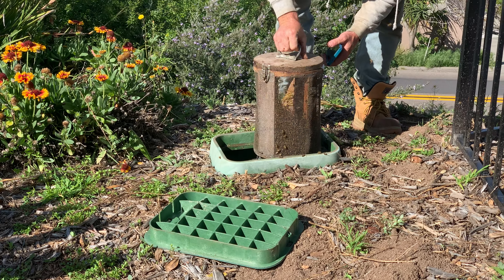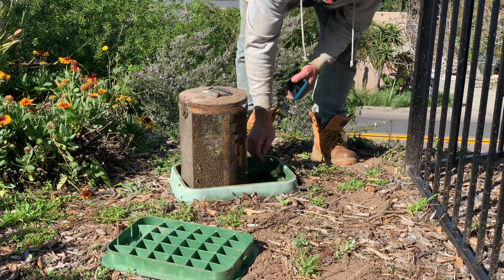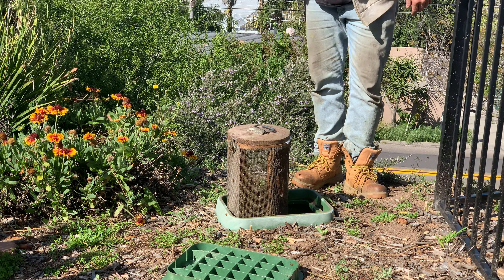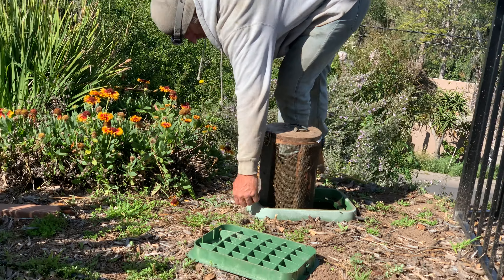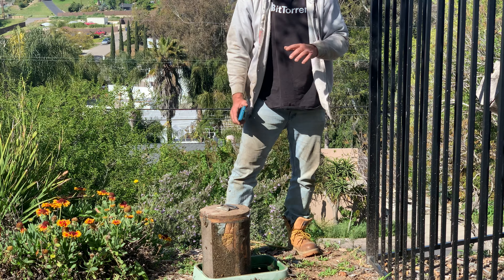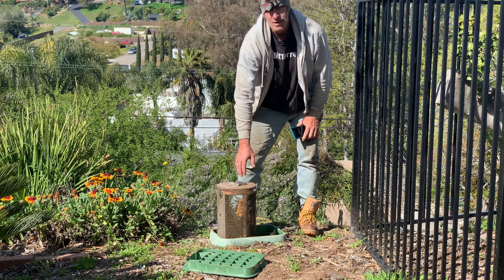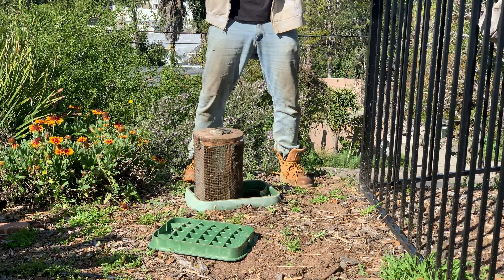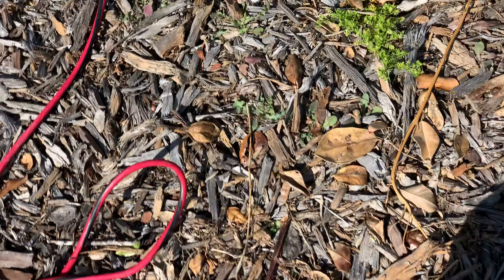SoCal Bee Removal And Relocation- Your Crypto Beekeeper. Discussing Swarm Sizes In Vista.